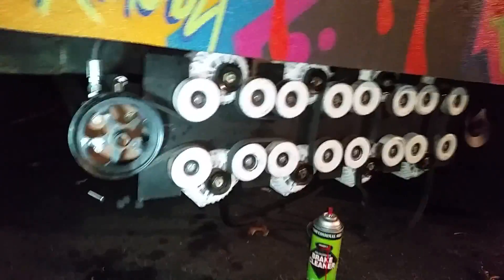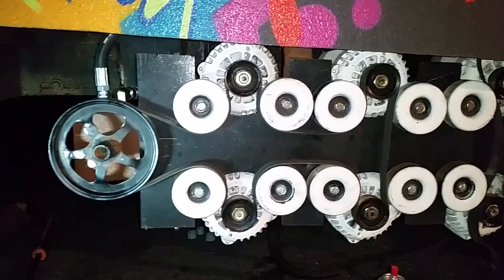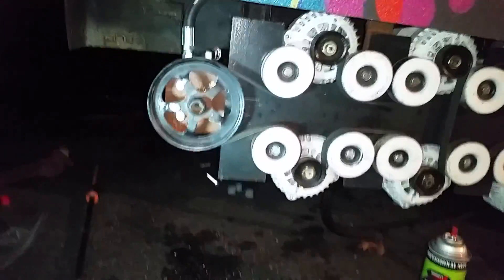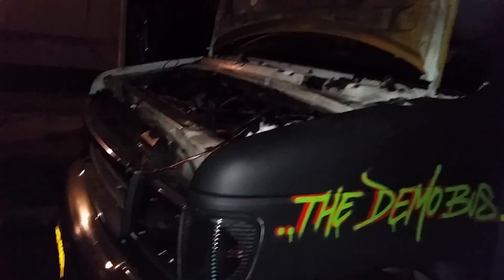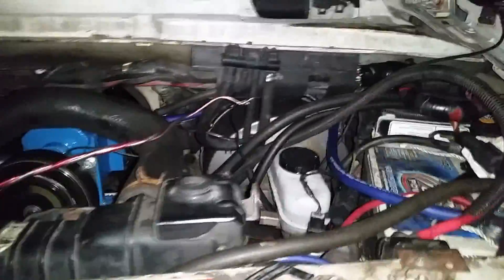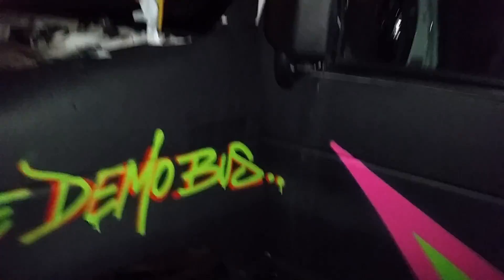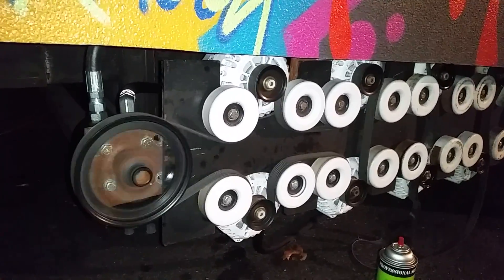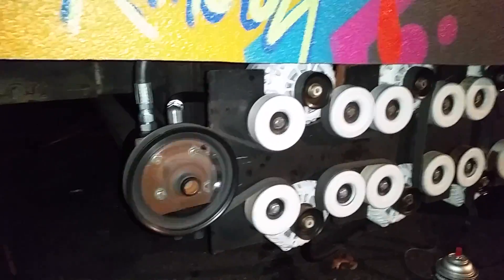THEDEMOBUS hydraulic alternators 4000amp of dcpow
Hears a little.vid just showing it is up and running I will link the other ones up in a few